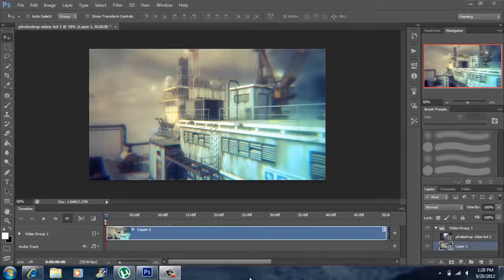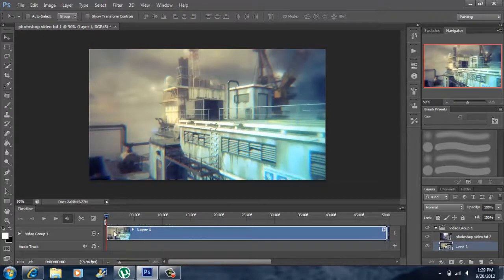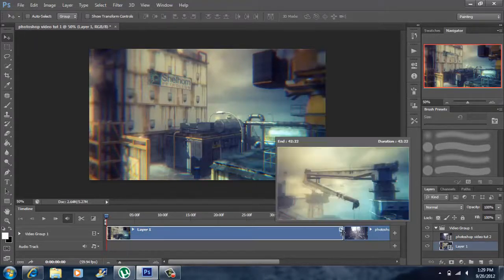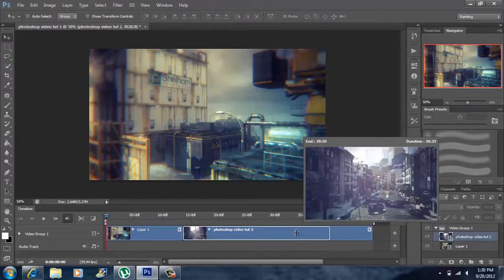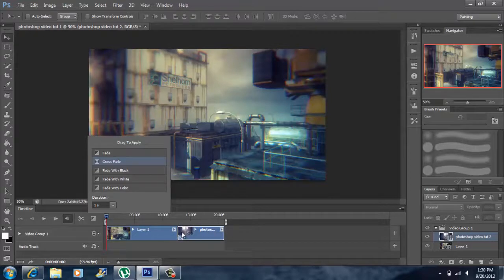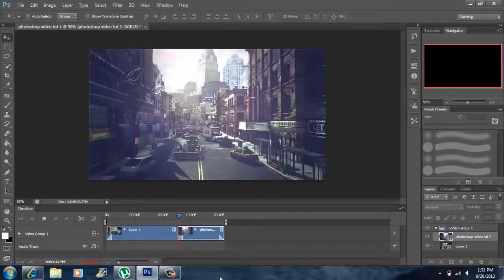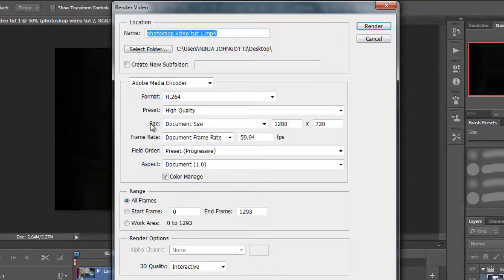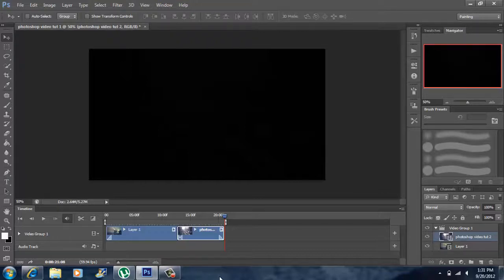Adobe Photoshop CS6 -How to edit a video-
Here I show you how to edit a video in photoshop CS6